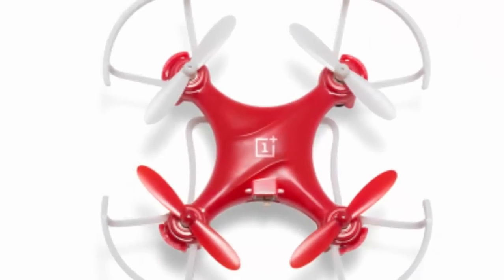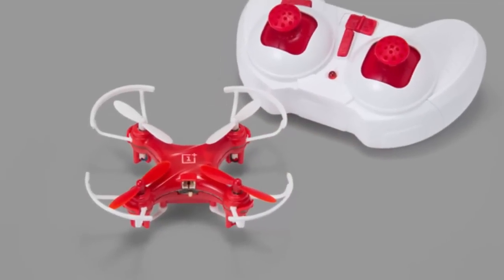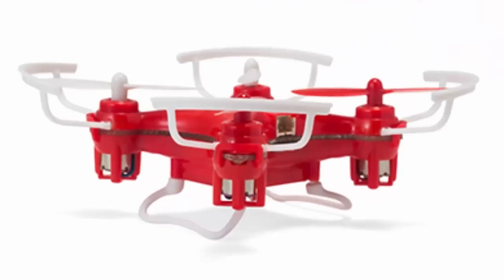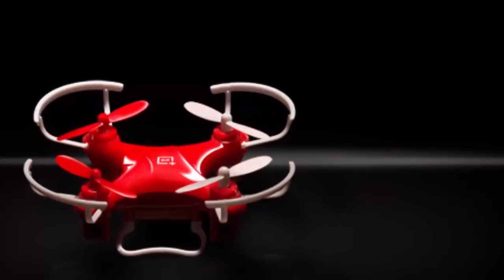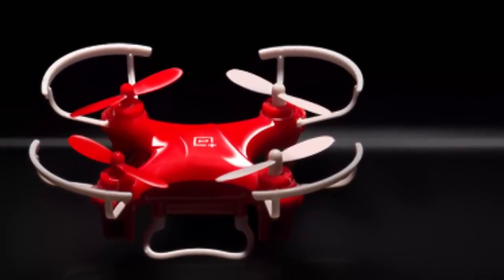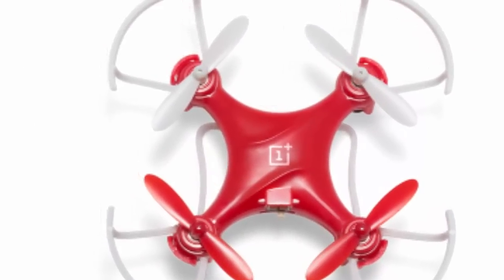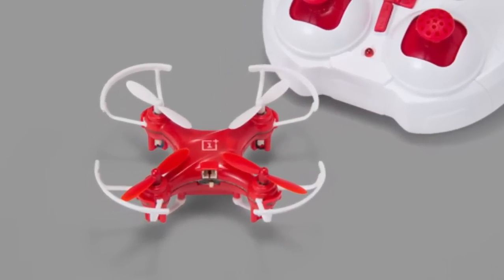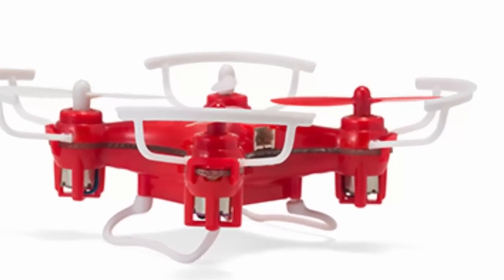OnePlus New DR-1 DRONE FirstLook 2015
The DR-1 is a special edition product from OnePlus and is only available in limited quantities. and Dual flight mode settings allow the DR-1 to seamlessly adapt to your skill level mid-flight, and a quick, 20 minute charge provides 5  to  8 minutes of exhilarating flight time.With a wingspan of just 70 mm (2.75 inches), the limited-edition DR-1 is the smallest remote-controlled drone in the world. Four flexible blades generate impressive lift and movement speed, and flights are made simple with ultra-bright orientation LEDs.